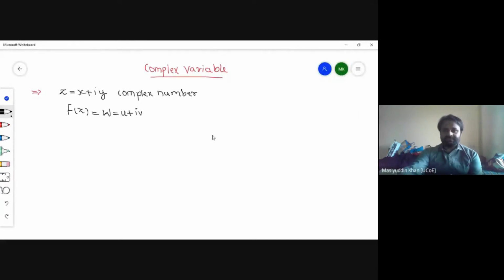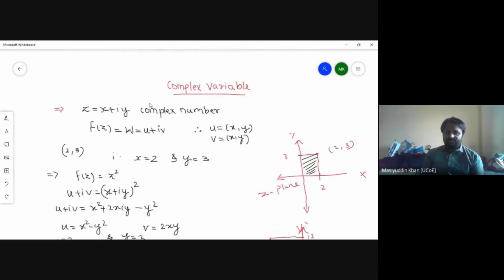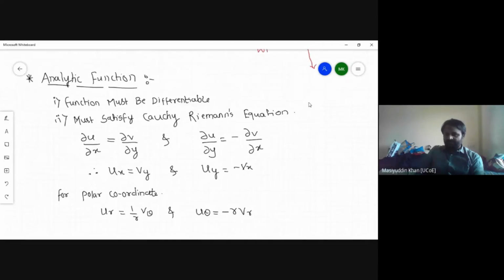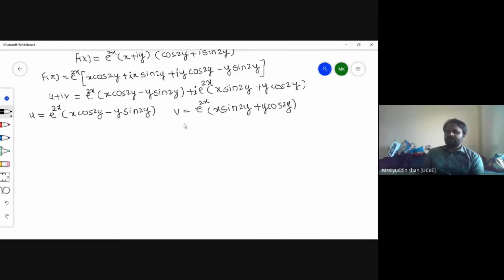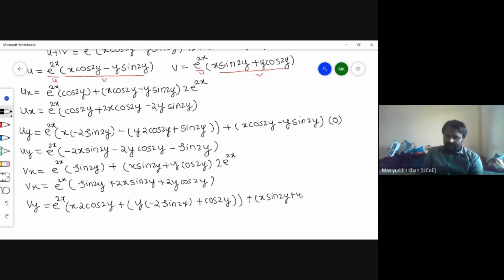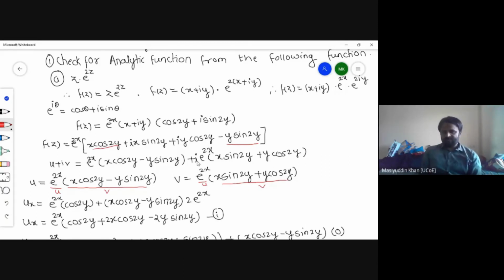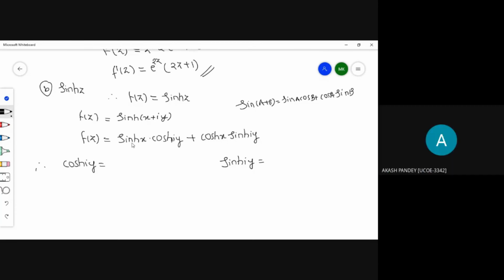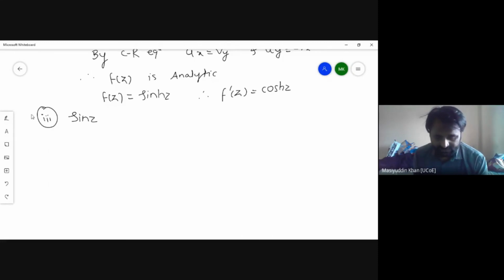Complex Variable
Hello Students Go Through With This For Understanding Of Complex Variable